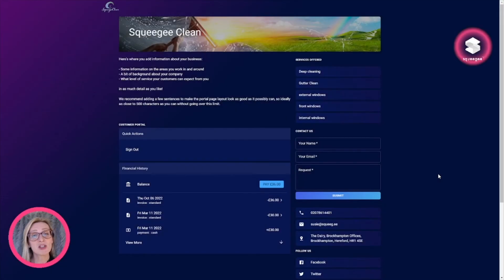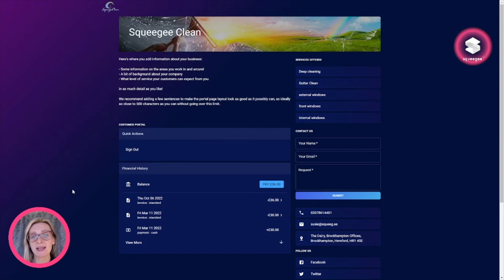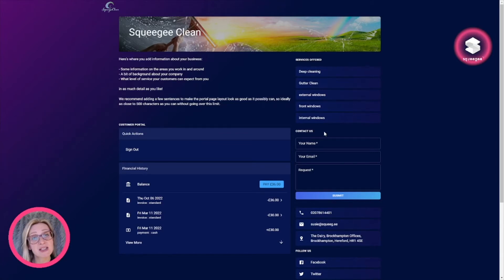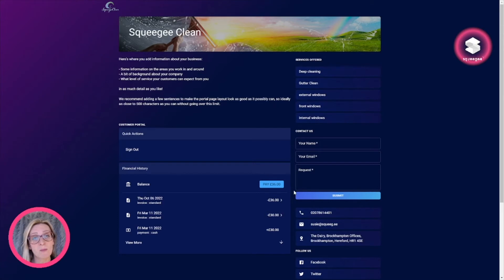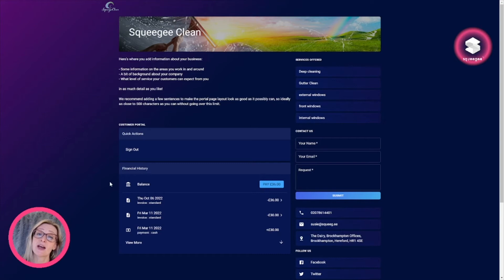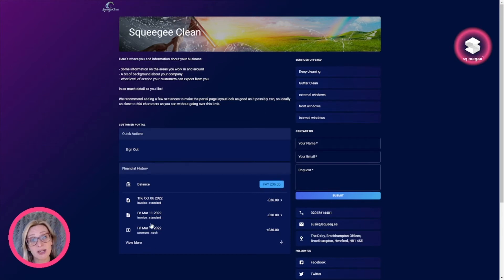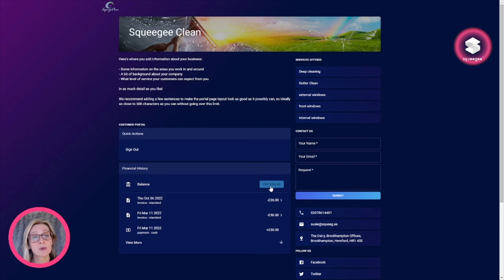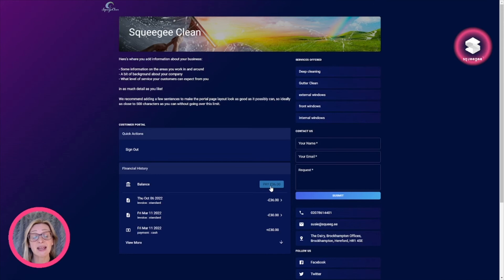Module 19.1 - Advanced Customer Portal Overview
Go through the full course with accompanying written notes on our